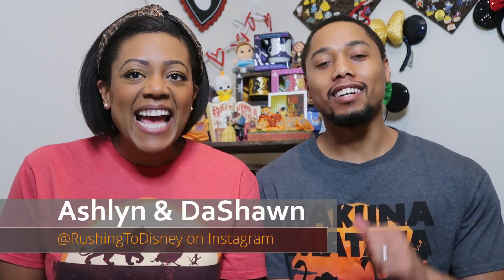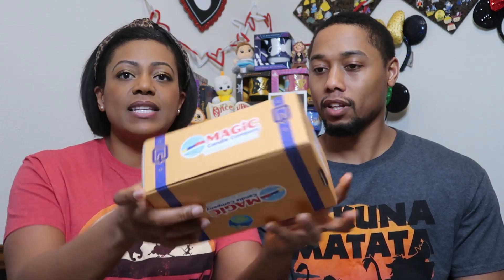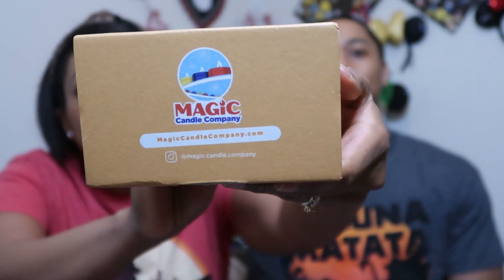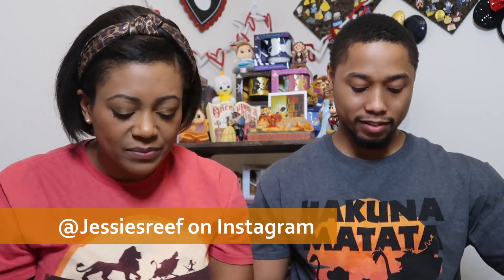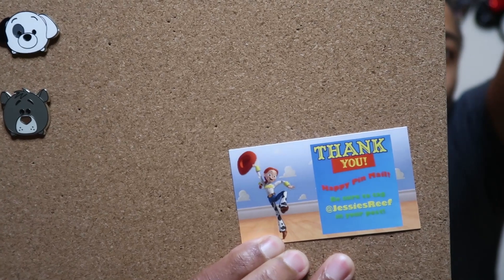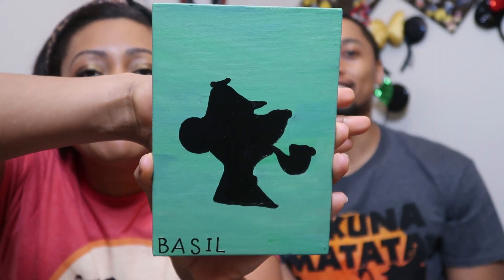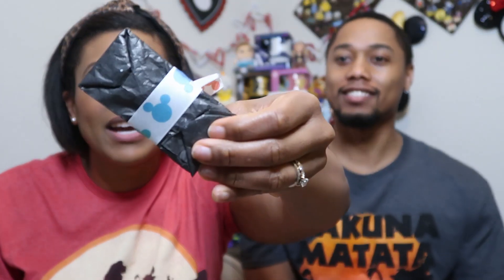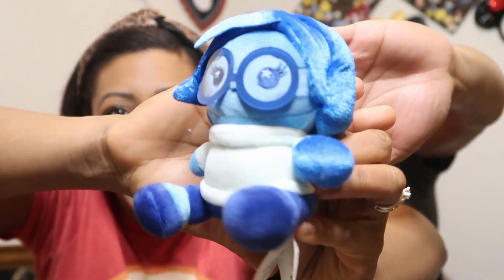DISNEY MAGIC MAIL || PINS, WISHABLES, & MORE || FEBRUARY 2021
Channels and Instagrams Mentioned:
All Things Disney Pins
@Allthingsdisneypins on Instagram

JessisReef
@JessiesReef on Instagram